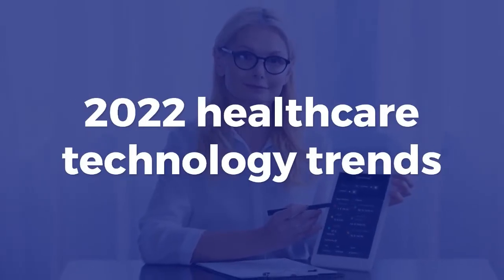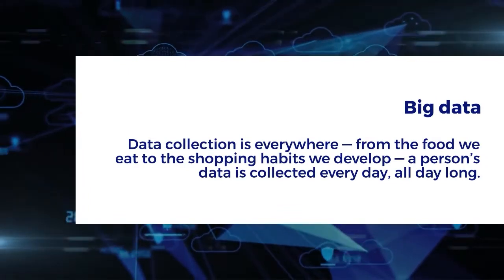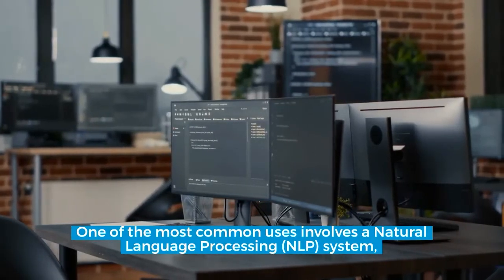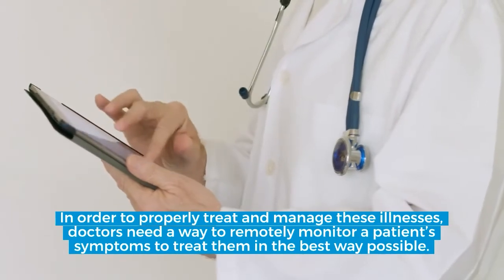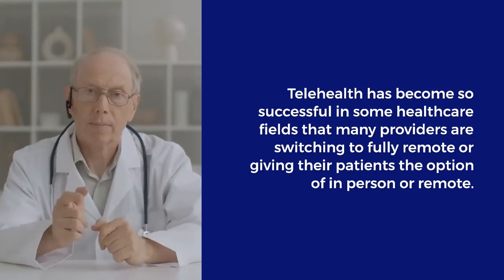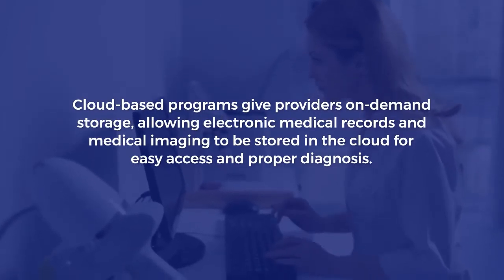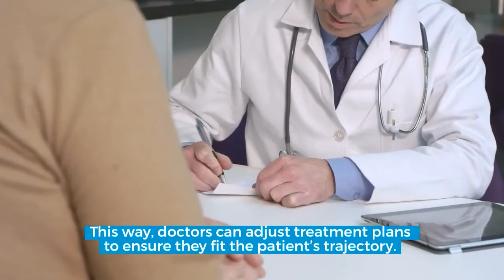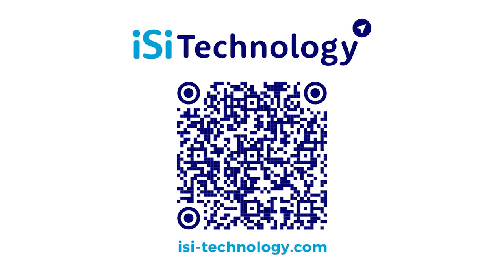2022 Healthcare Technology Trends | ISI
If you’re in the healthcare industry, you know how important it is to watch for emerging trends and be forward-thinking. That’s why we broke down some of the top trends providers should watch for in the new year.

00:00 Introduction
00:40 Big data
1:25 Artificial intelligence
2:07 Remote patient monitoring
2:51 Telehealth appointments
3:37 Cloud-based software
4:18 Predictive analytics
4:54 Conclusion .